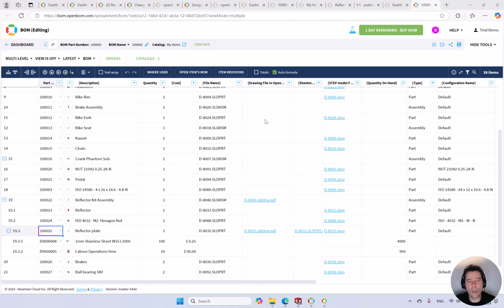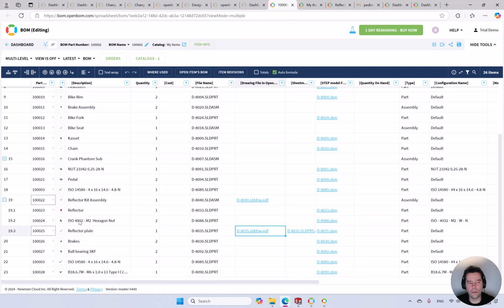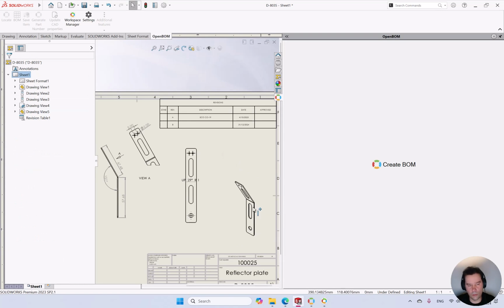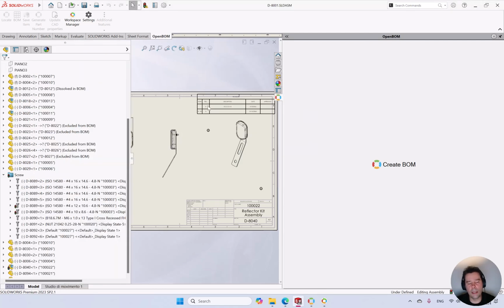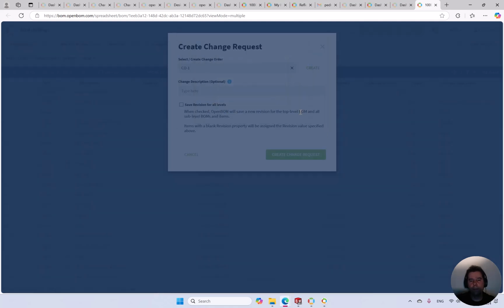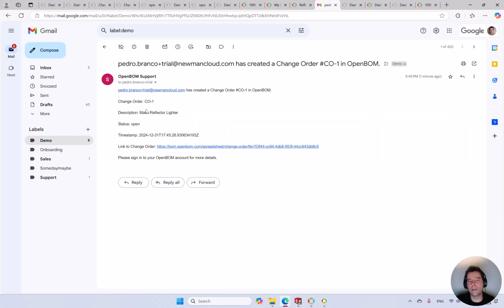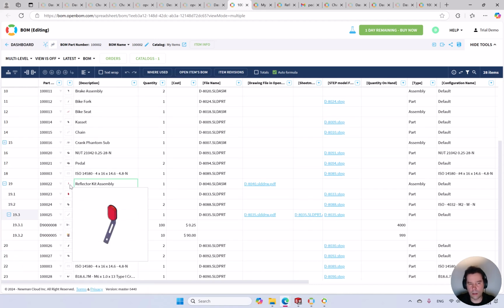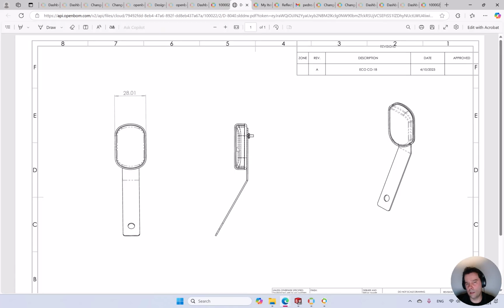OpenBOM How-To Series: Change Management - End to End Change Orders Revisions and Approvals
Welcome to the OpenBOM How-To Series! In this comprehensive video, we walk you through the end-to-end process of managing changes in CAD design, saving file versions, and updating item/BOM information. Learn how to seamlessly create revisions using the Change Request and Change Order approval process.

🔑 What You’ll Learn:
✅ How to make and manage changes in CAD designs
✅ Saving updated file versions in OpenBOM Design Projects
✅ Updating Item/BOM data with new information
✅ Creating and managing revisions using Change Requests and Change Orders
✅ Executing a full approval process for revisions

We’ll provide a complete, real-world example to demonstrate how OpenBOM enables a streamlined and traceable change management process. From design changes to approvals, this tutorial showcases how you can gain control and efficiency in your workflows.

📌 About OpenBOM:
OpenBOM is a cloud-native platform that simplifies and modernizes product data management for engineering and manufacturing teams. With tools for CAD integration, BOM control, and lifecycle management, OpenBOM empowers teams to manage their data effectively and collaboratively.